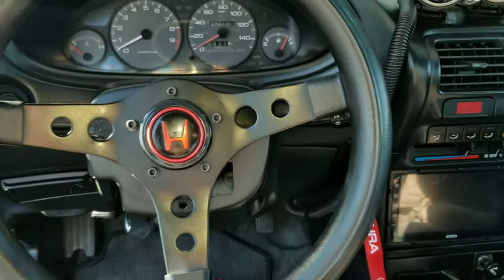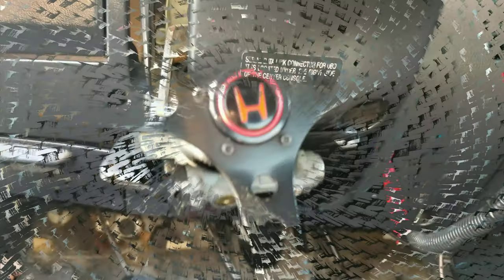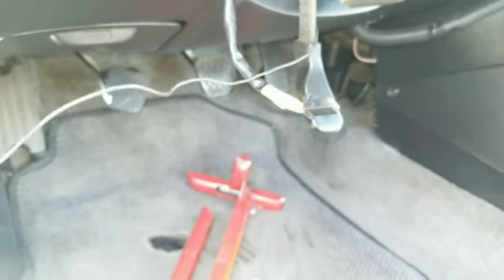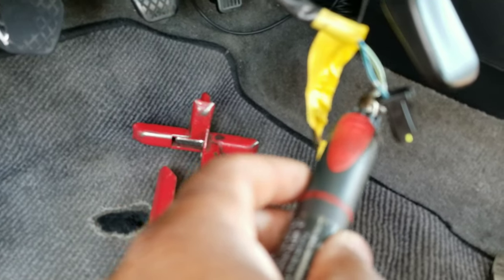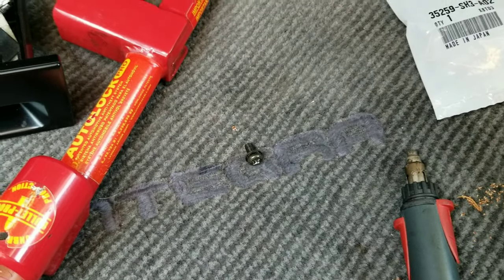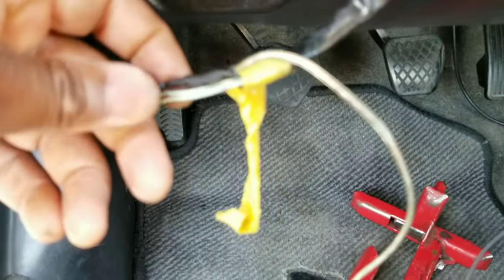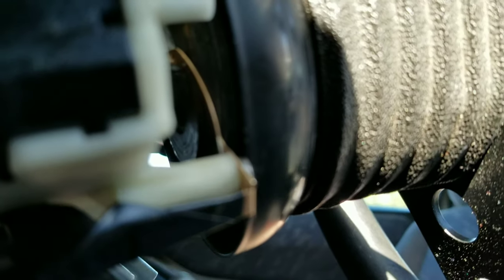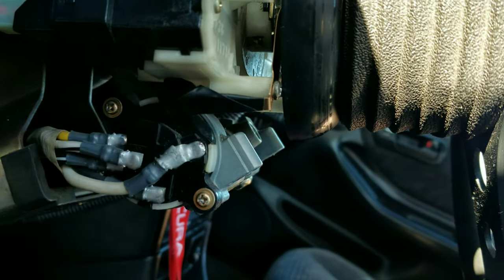Honda/Acura Aftermarket Steering Wheel Horn Fix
Aftermarket steering wheel horn fix. After removing the OEM steering wheel. You must modify the horn in order for it to work. Here's step by step how to

Honda Horn Button

Honda Horn Button #2